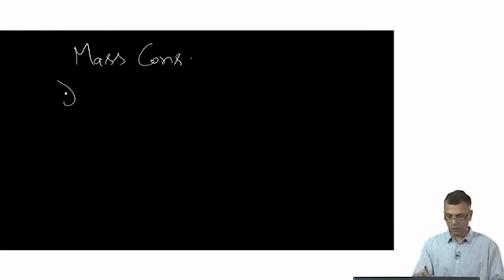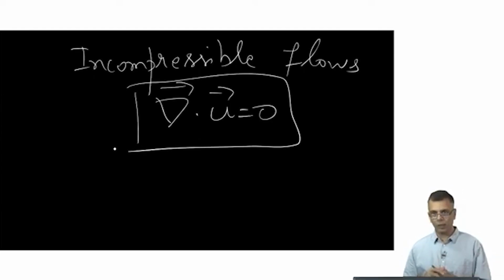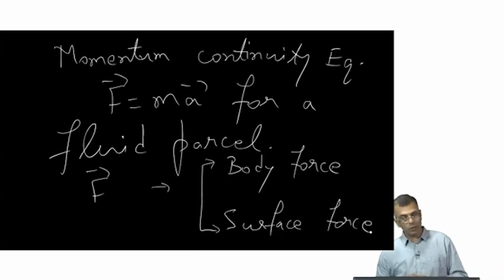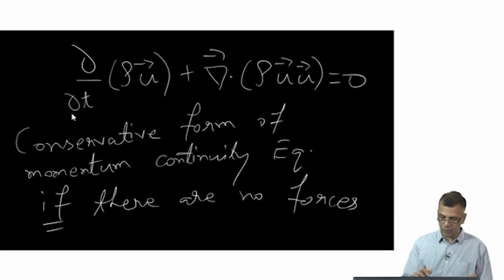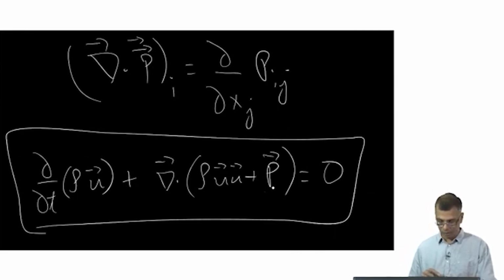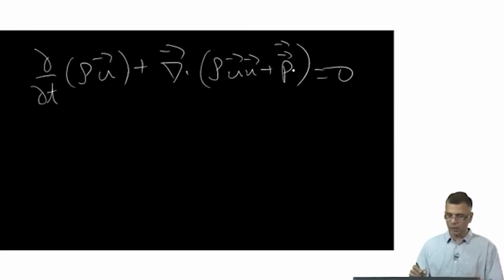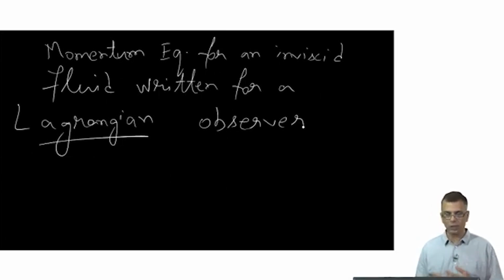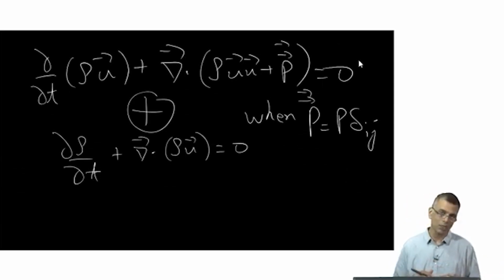Conservation laws - Recap